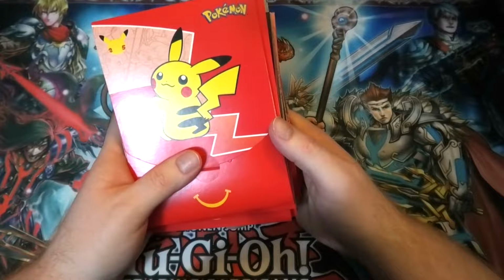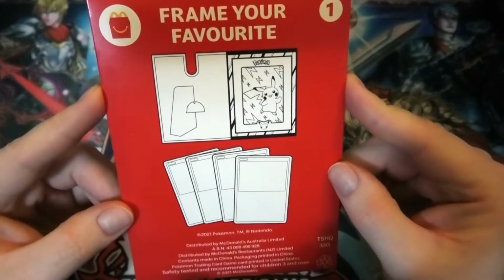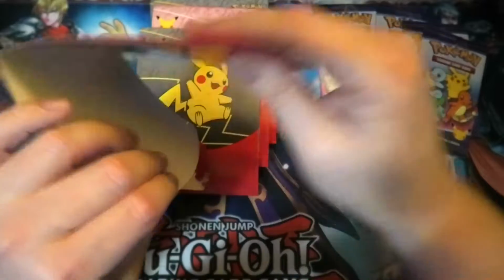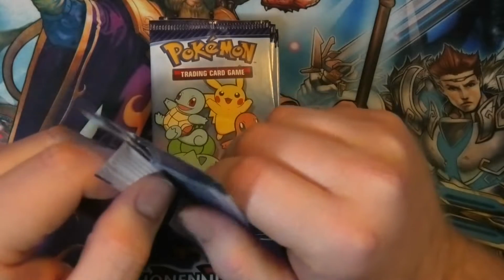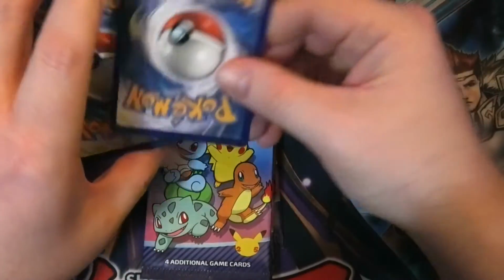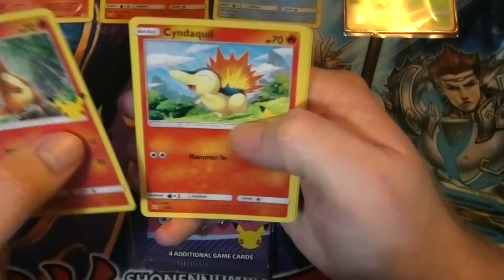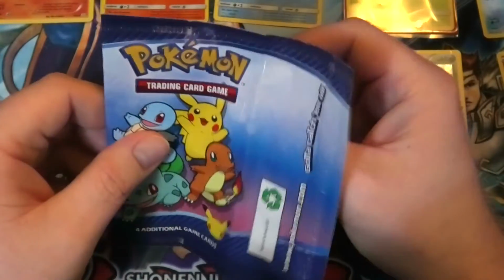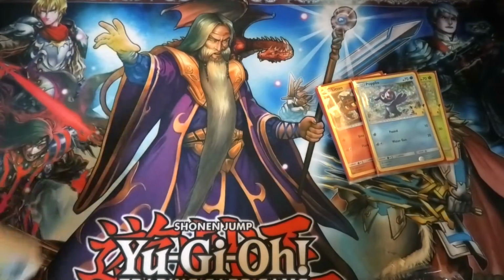Kayne Unboxes: Pokemon McDonald's Pokemon 25th Anniversary Promo Packs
Today I unbox the McDonald's Pokemon 25th Anniversary Promo Packs

Macca's run anyone?